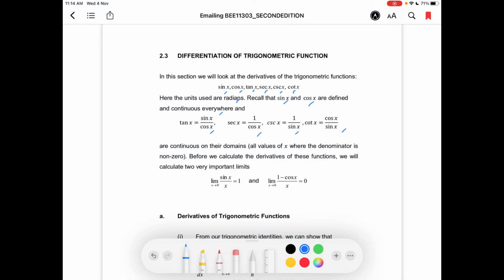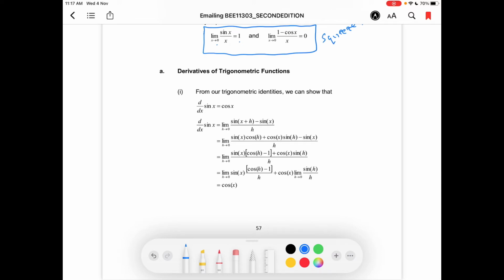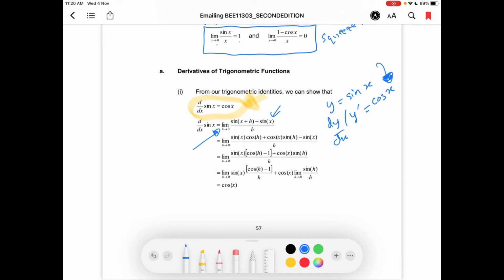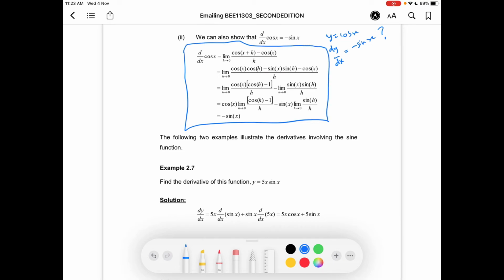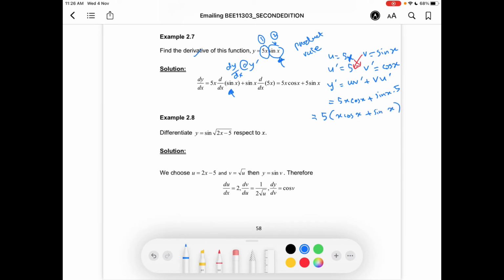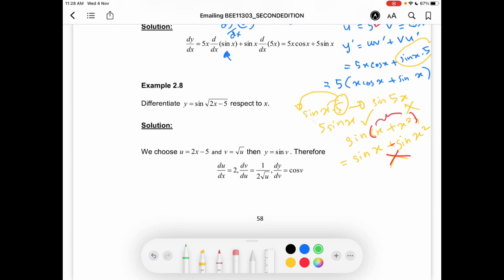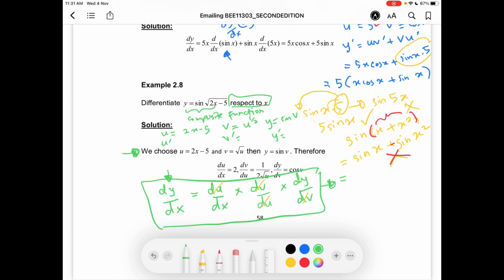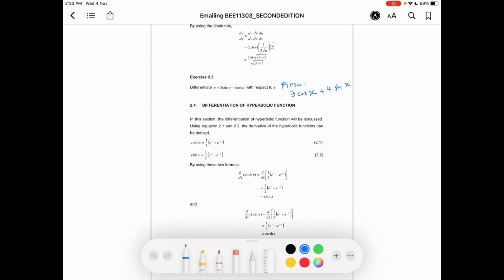Calculus Week 5 BEE10103- Part 1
This is a pre-recorded teaching video for Chapter 2: Differentiation using iPad and edited in iMovie.

Topics discussed in this video is:
2.3 Differentiation of Trigonometic Function goto 0:11